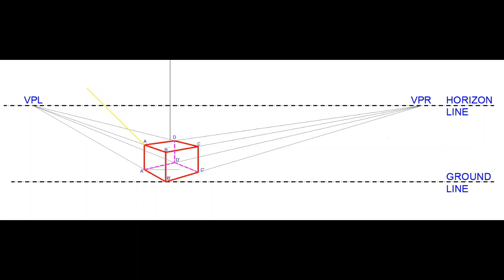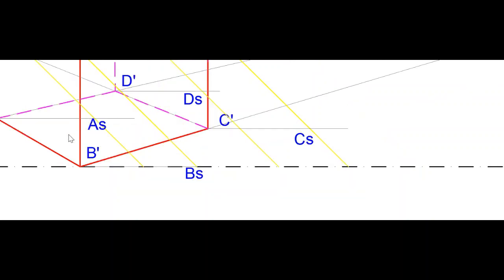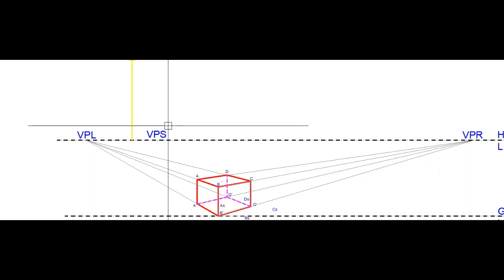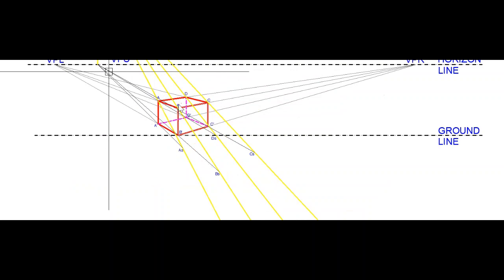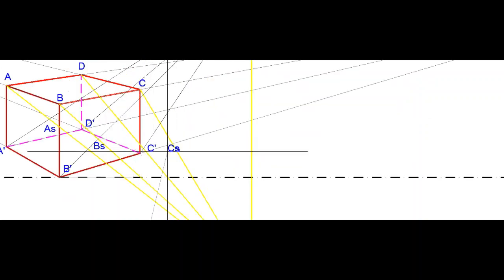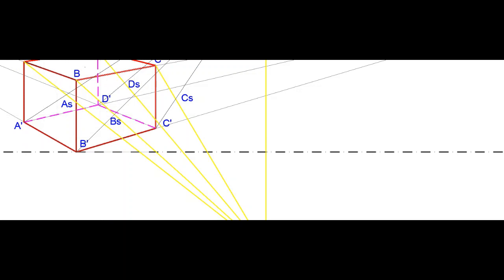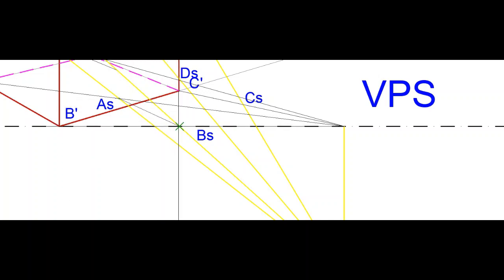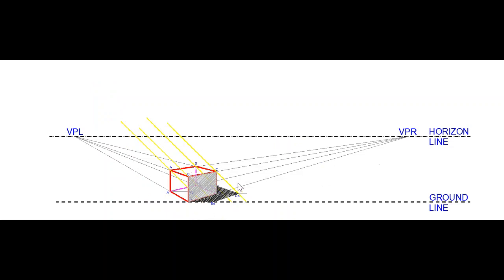RAR 404 Architectural Drawing: Sciography in perspective Lecture-1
Lecture on Sciography in perspective by Farheen Bano